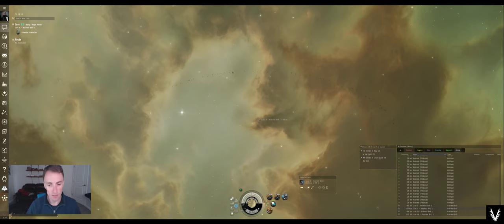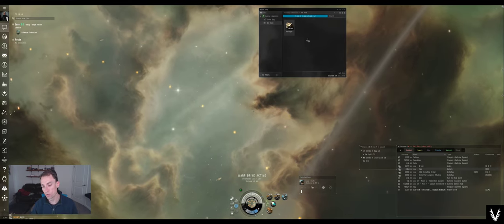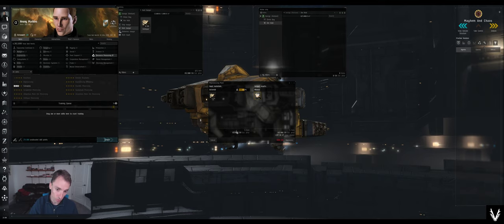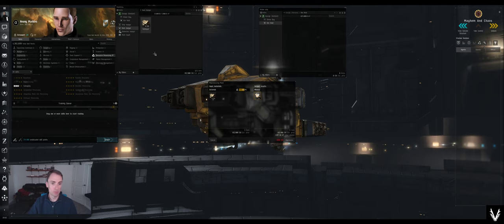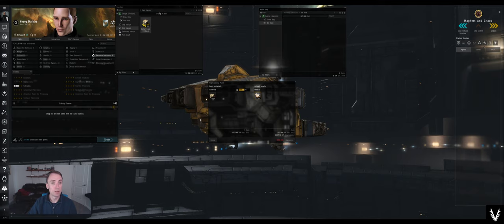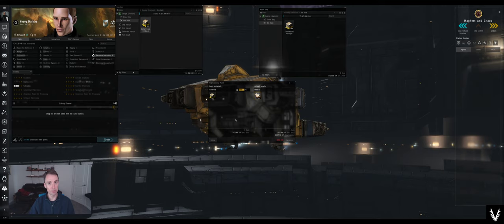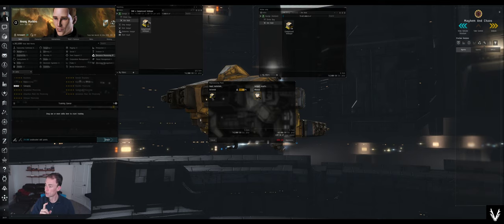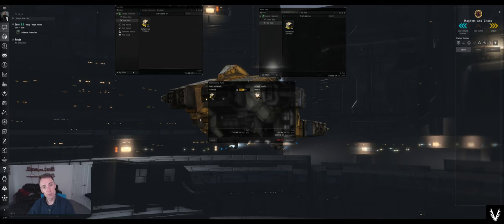Eve Online - Mining Compression & Reprocessing